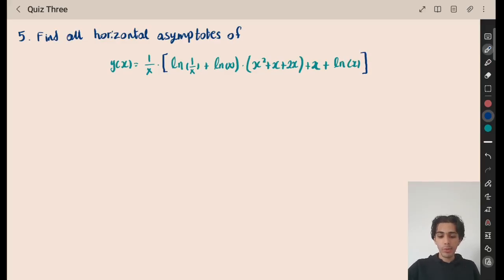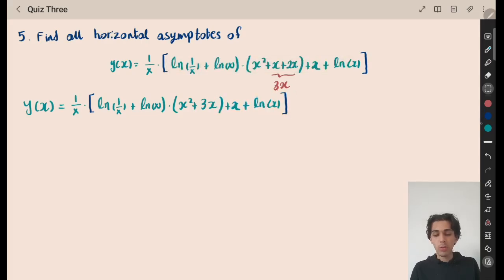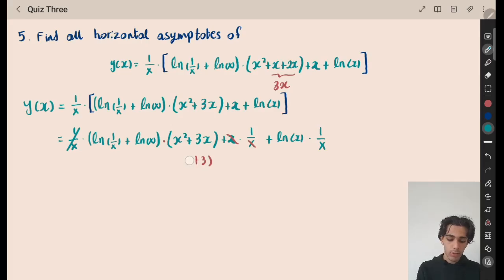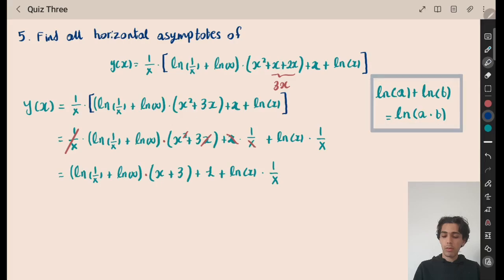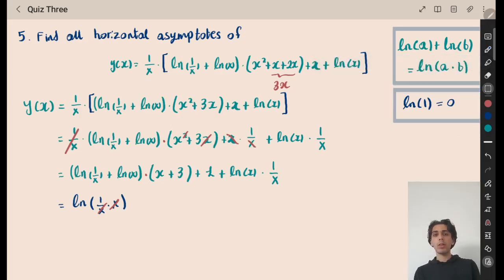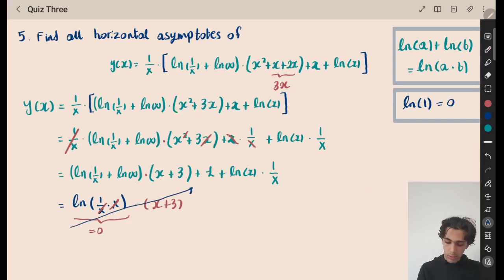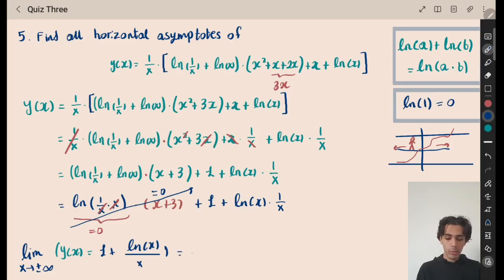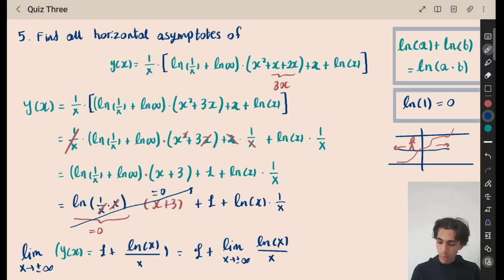3.5 - CLA (I)